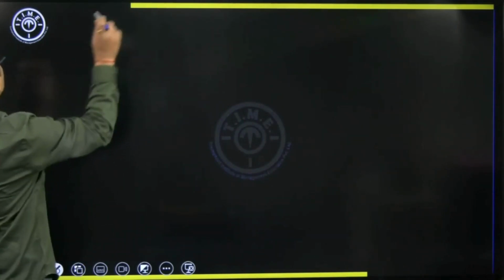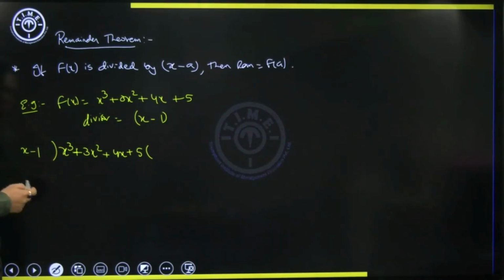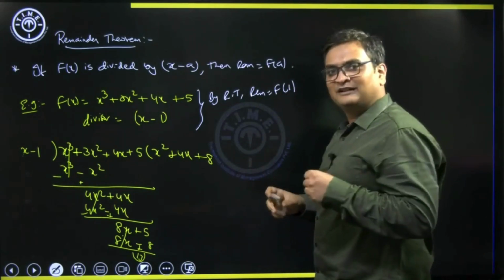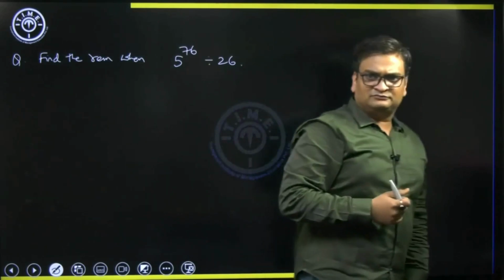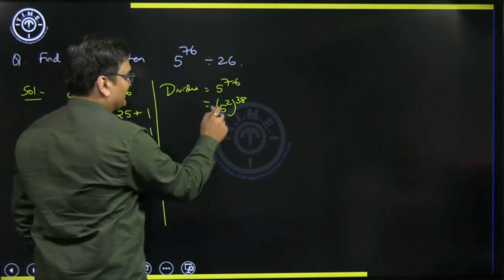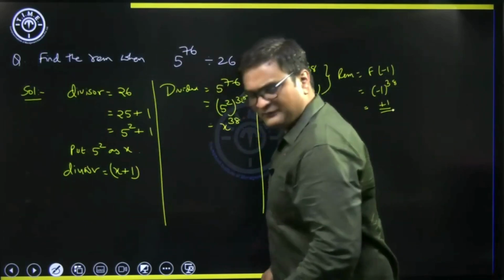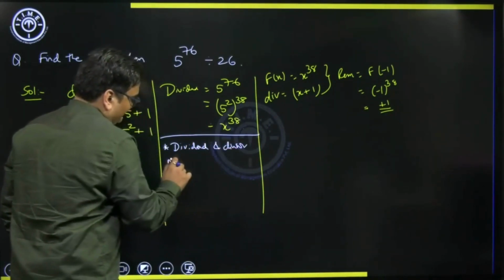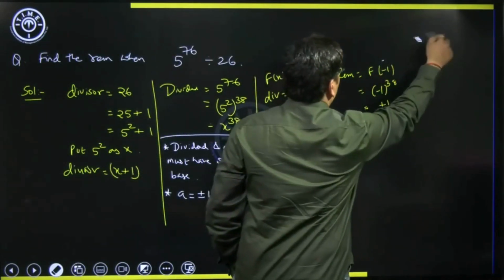CAT Concept - Number Remainders - Part 2 - Remainder theorem | TIME4MBA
Continue your journey into mastering remainders in CAT Quant with Part 2 of our series using the Pattern Method. This session dives deeper into key techniques to solve remainder-based problems quickly and accurately—an essential skill for the CAT exam!

💡 What You’ll Learn in This Video: ✅ Advanced pattern-based approaches to remainder questions
✅ Tricks to spot repetition cycles and patterns
✅ Shortcut methods to save time in the exam
✅ Practice problems with step-by-step explanations

Students struggling with Number Systems

Anyone looking to improve speed and accuracy in Quant

🚀 Build your conceptual clarity and get one step closer to your CAT dream with T.I.M.E.!

✅ Comprehensive Study Material:Access high-quality content tailored to your exam needs.

MBA: CAT, XAT, MAT, SNAP, NMAT, IIFT, OMET
Engineering : JEE Main, JEE Advanced, GATE
Medical : NEET
Law : CLAT, AILET
Government Job Exams: SSC CGL, Bank PO, RRB, IBPS, RBI
Undergraduate Programs: IPMAT, CUET
State-Level Exams: AP ICET, TS ICET